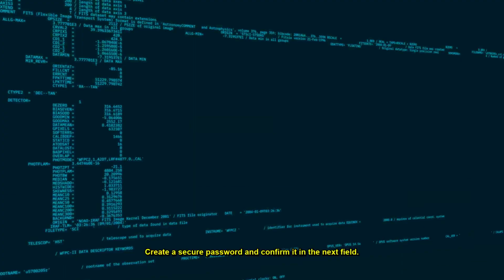How to register with Tally for modern form UI and logic - Quick Tutorial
Unlock the full potential of Tally with our quick tutorial on how to register for the modern form UI and logic! In this video, we’ll guide you step-by-step through the registration process, highlighting the key features and benefits of the modern interface. Whether you’re a beginner or looking to refresh your knowledge, this tutorial is perfect for anyone wanting to enhance their Tally experience.